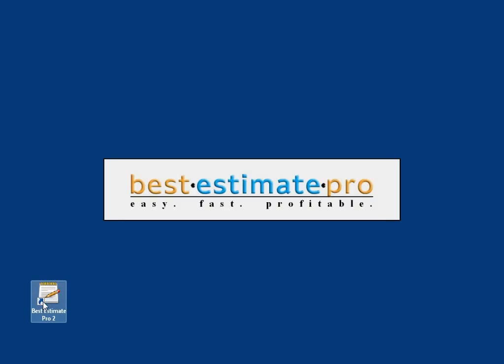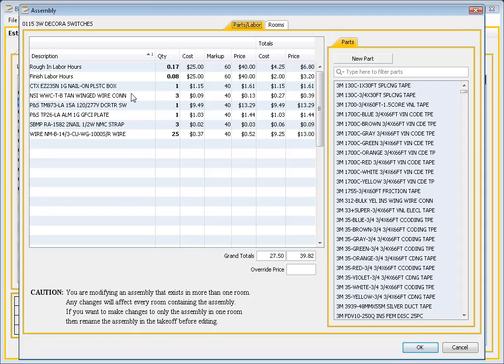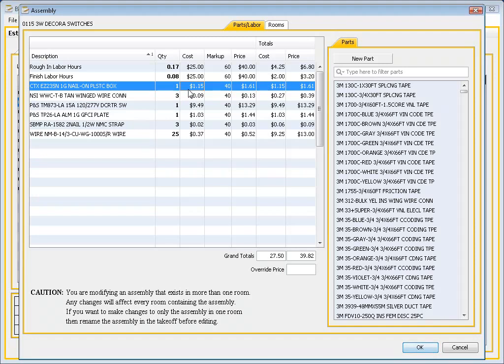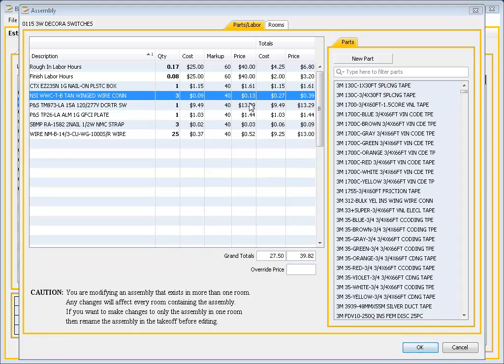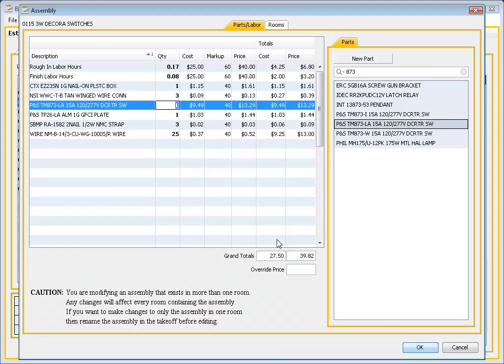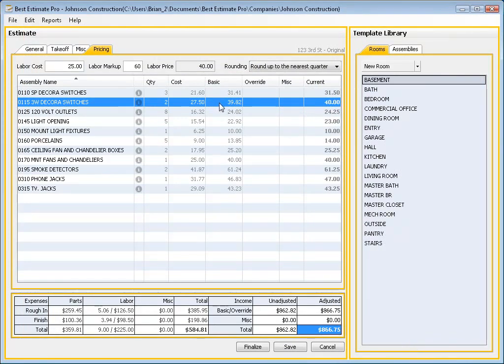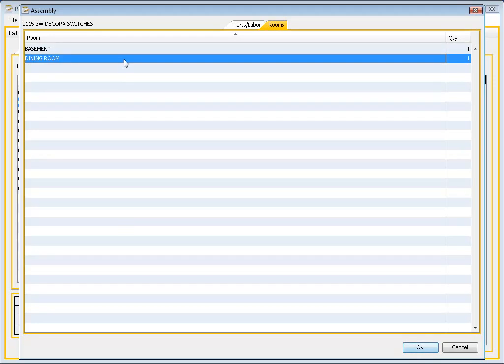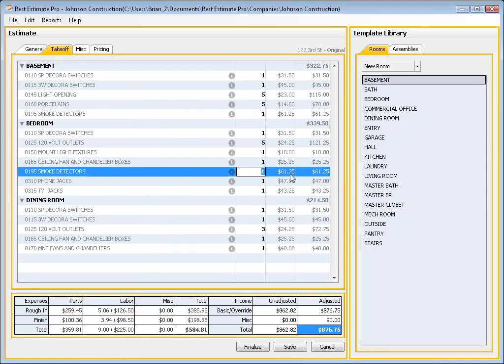Residential Electrical Estimating Software